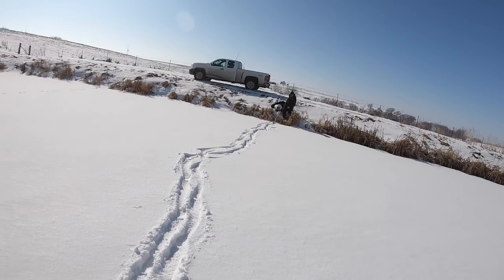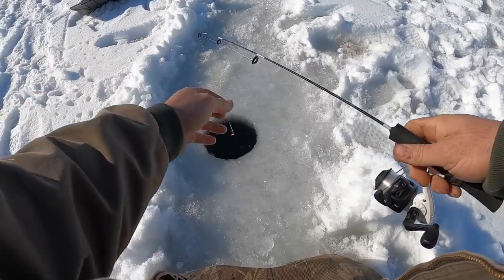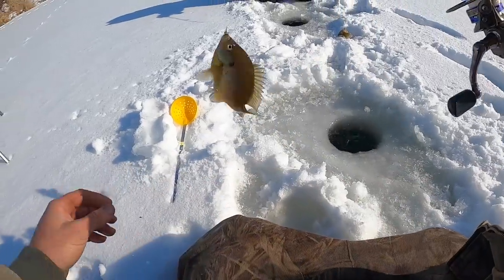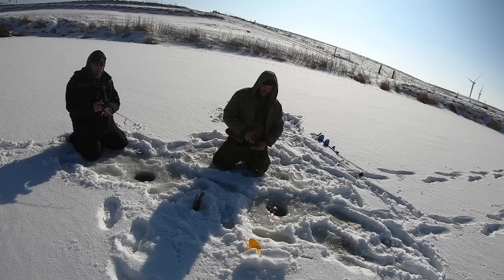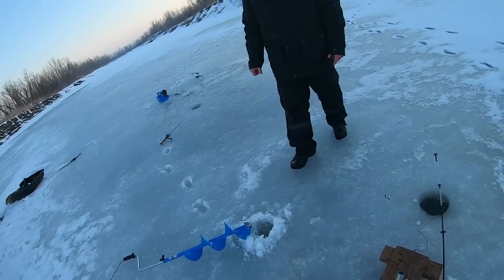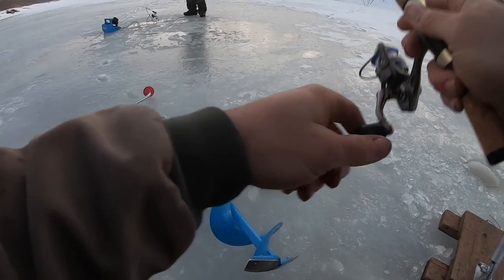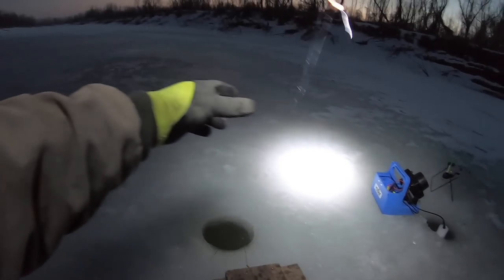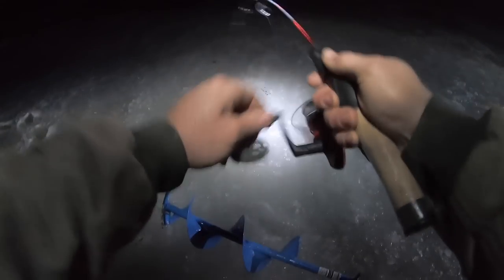Ice fishing for slab bluegill {catch and cook} {with mills outdoors}